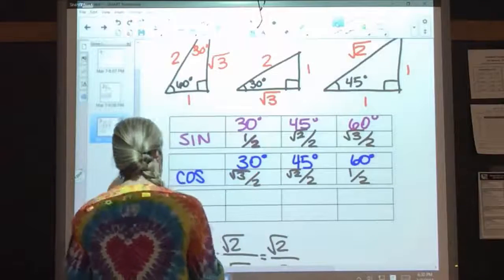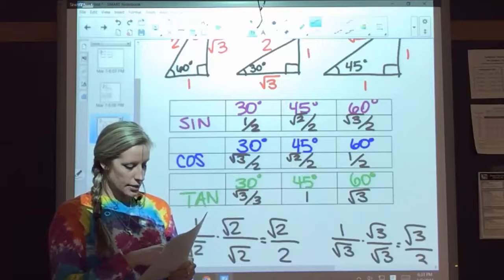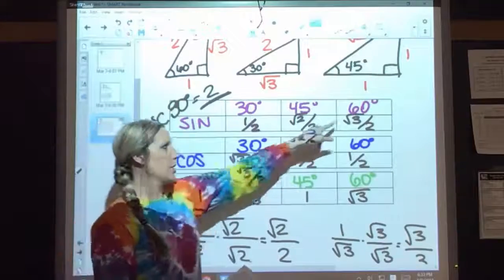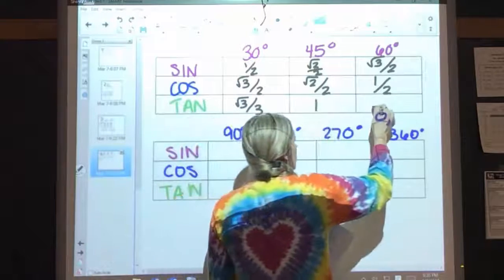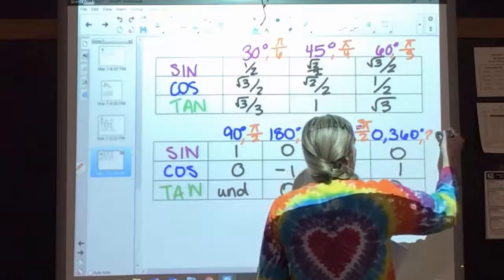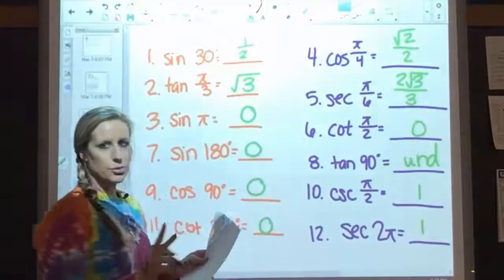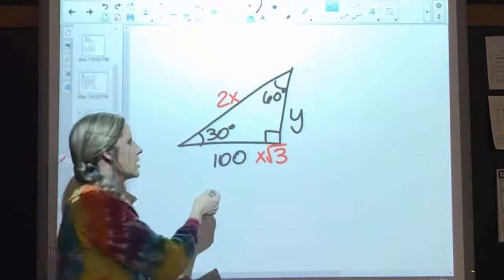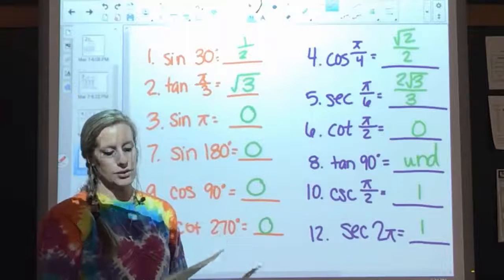AlgII Pre-AP Special Angles Notes Part 2